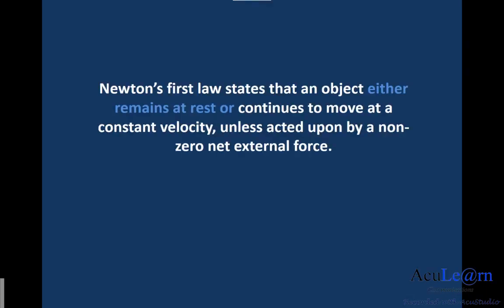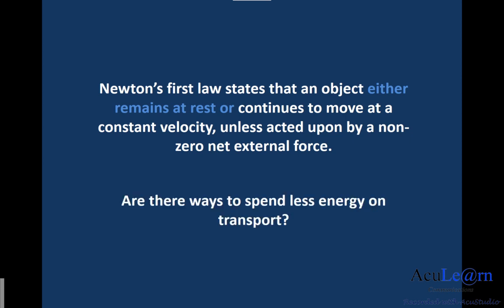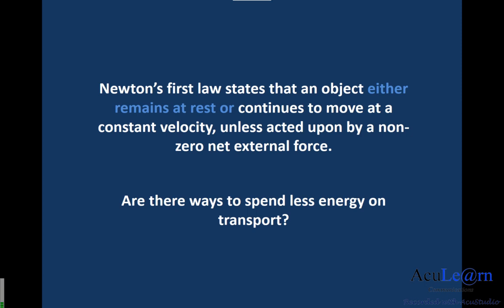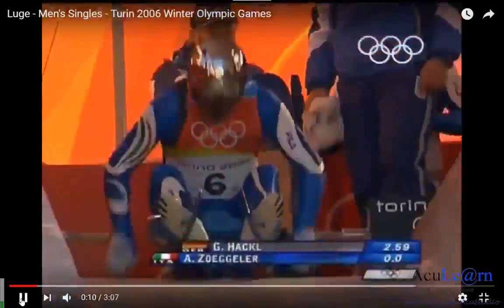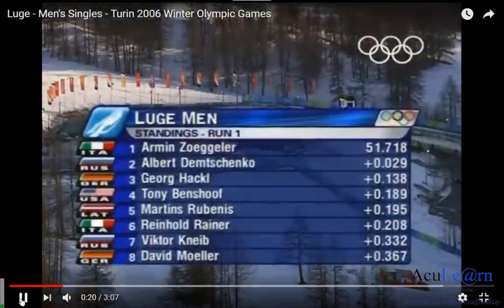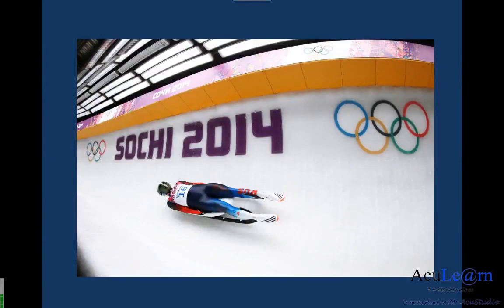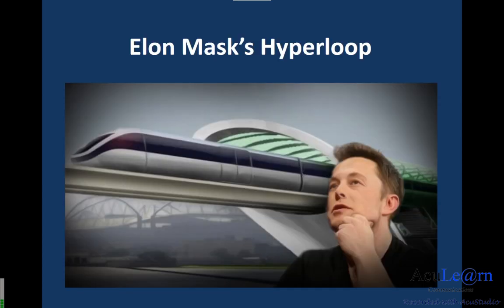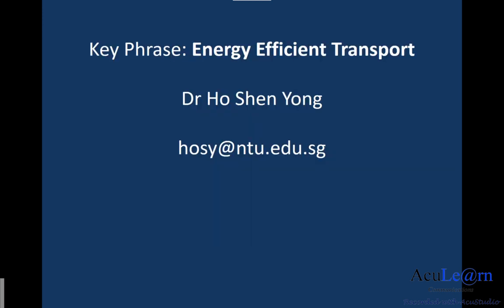Energy Efficient Transport